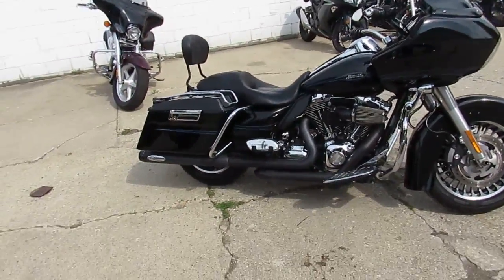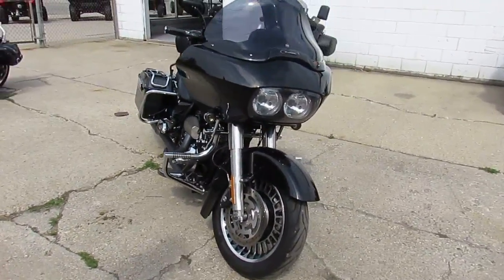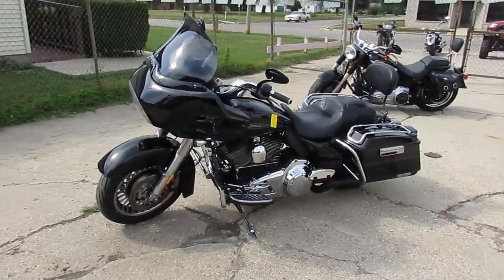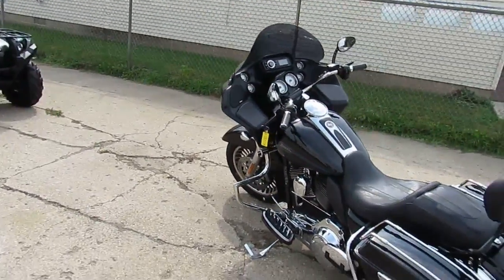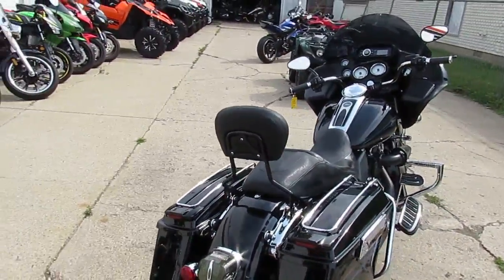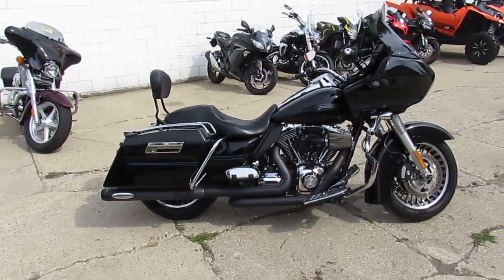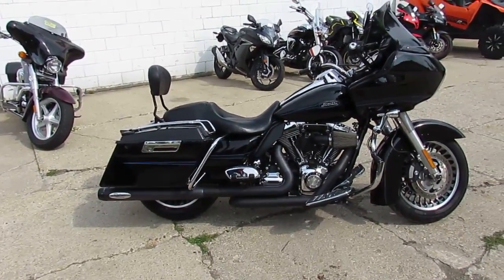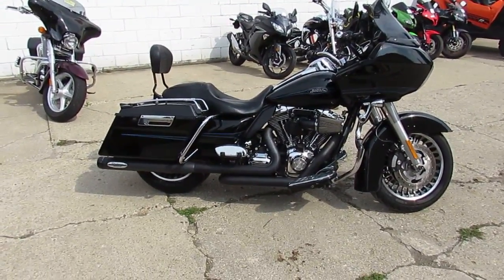2009 Road Glide for sale in Michigan $12,500 U3484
2009 Road Glide for sale in Michigan $12,500